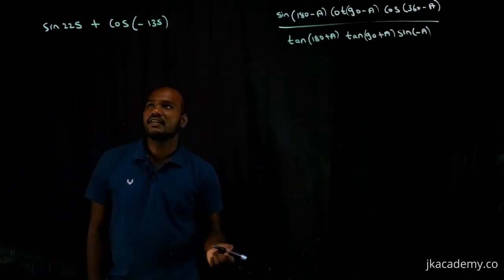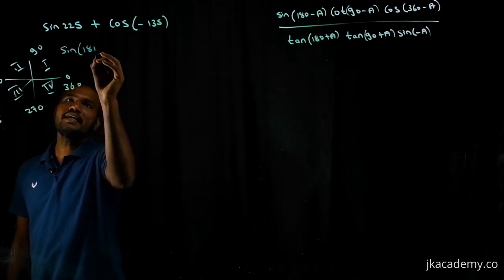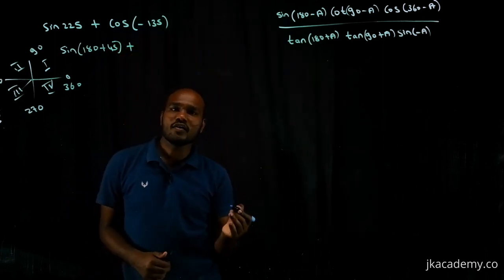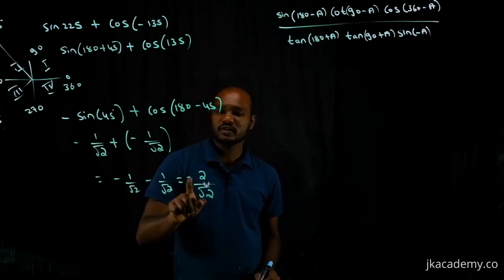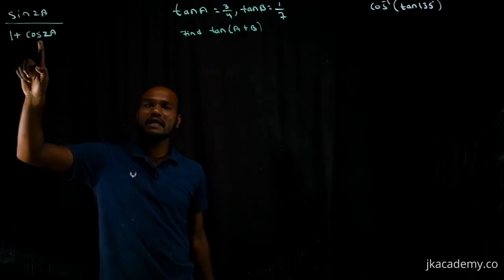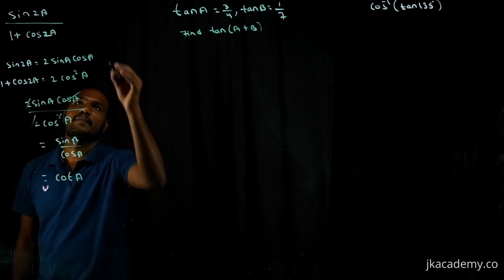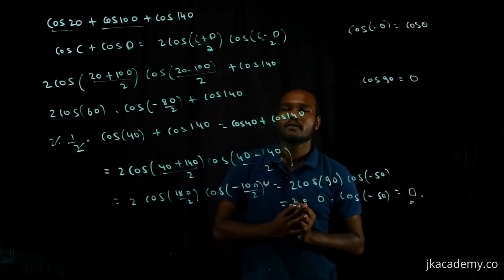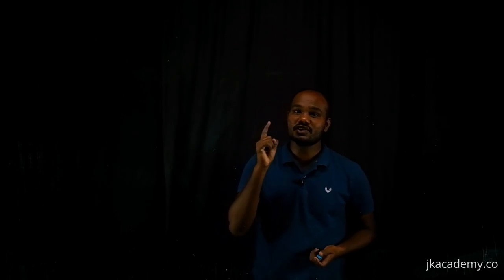MOST IMPORTANT QUESTIONS FOR DCET | Previous year solved question papers